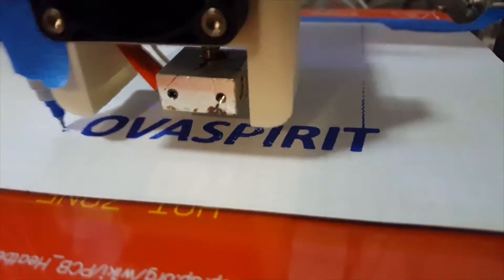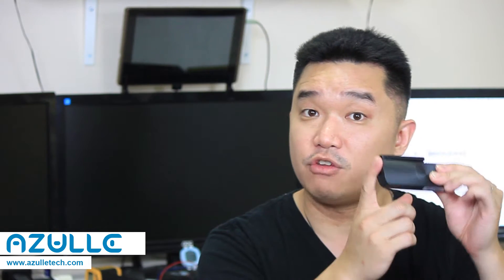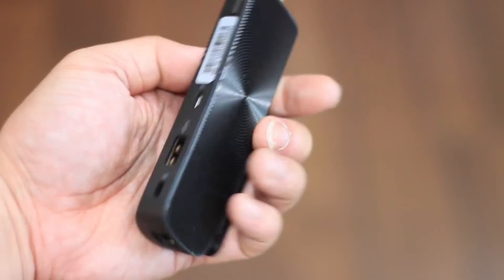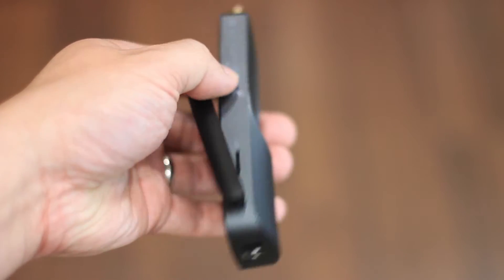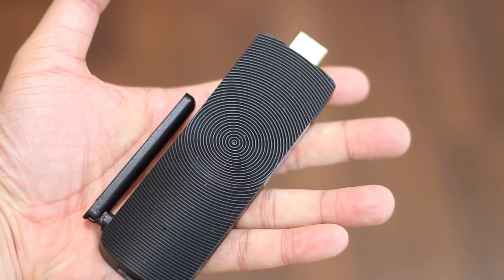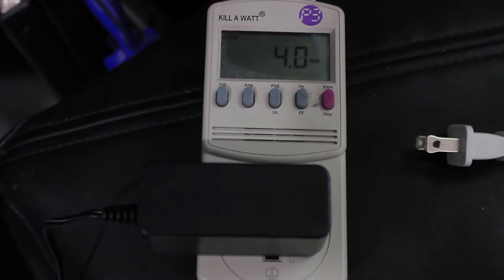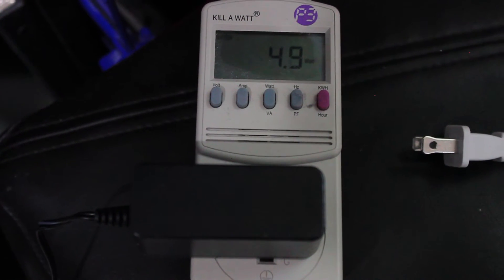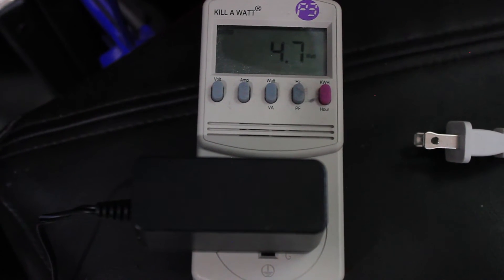Azulle Quantum Access Lan PC Stick Review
This is a product review for azulle quantum access lan PC Stick. One of the main features it has is the Lan port for direct internet access, along with it's small form factor this makes a great addition to my TV as an media center PC. Thanks for the view!

○○○ LINKS ○○○